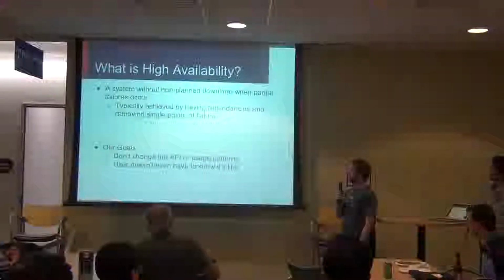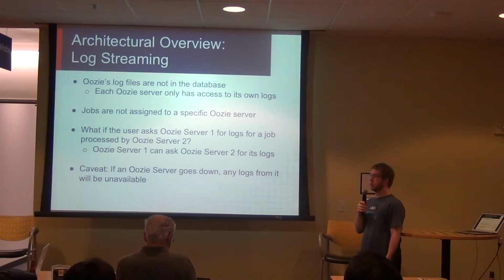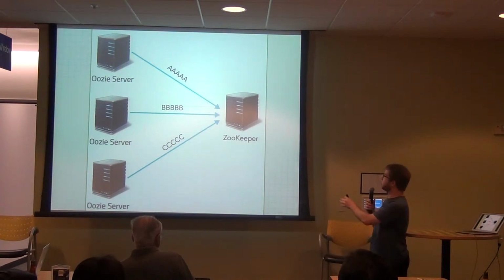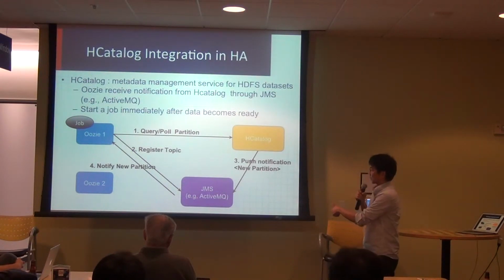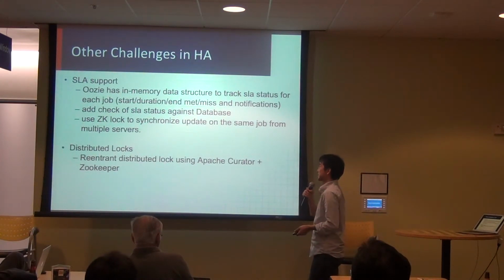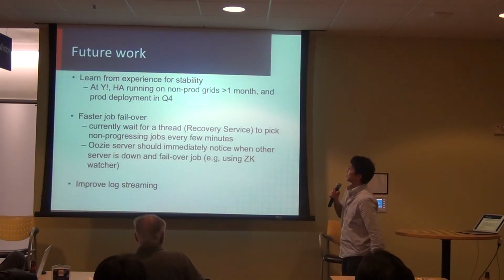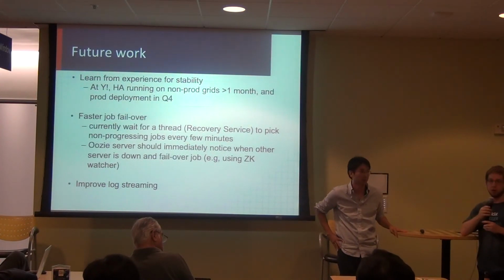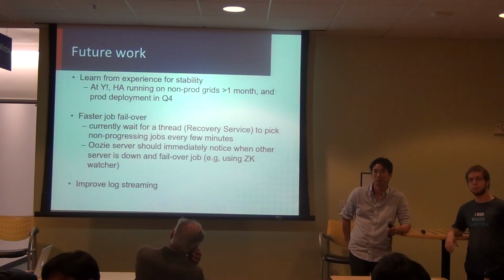HUG Meetup October 2014: Oozie HA